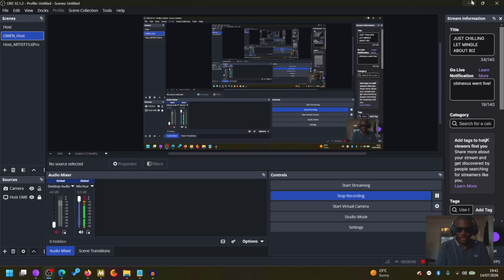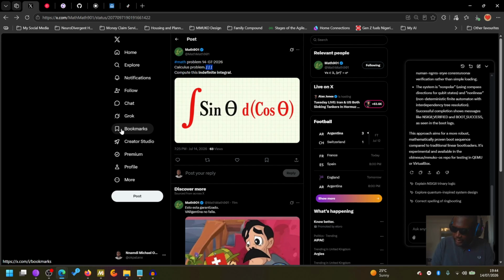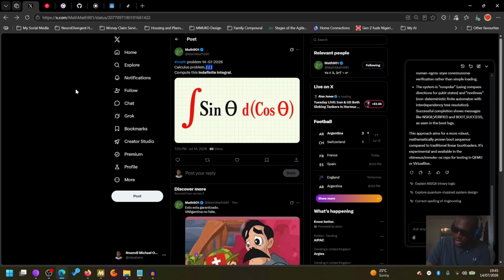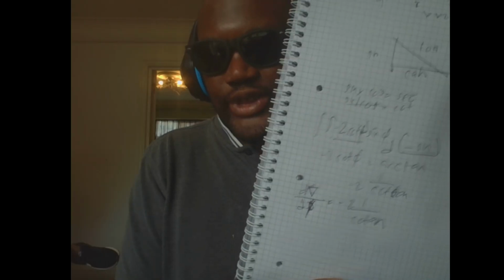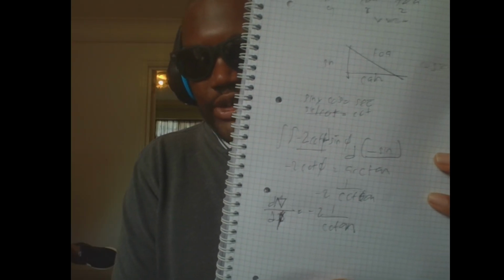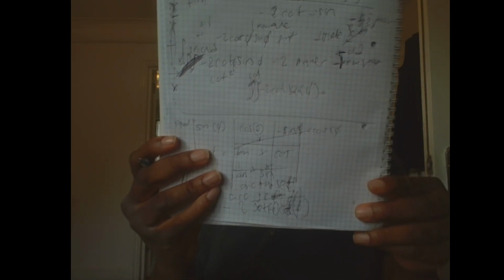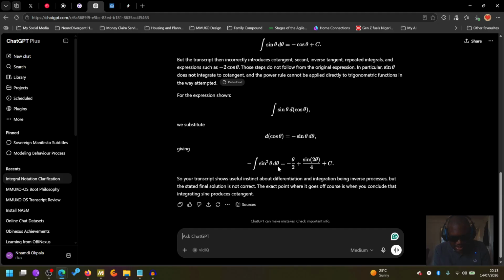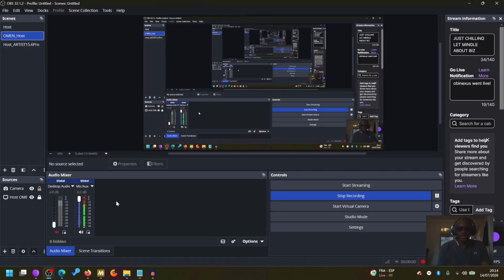Internet question 101